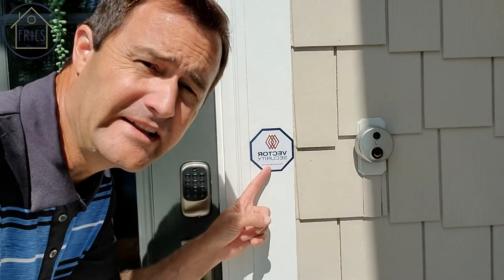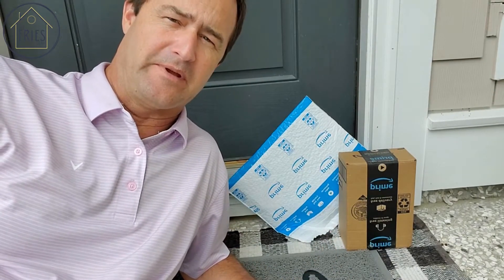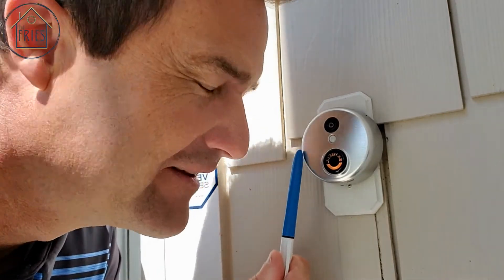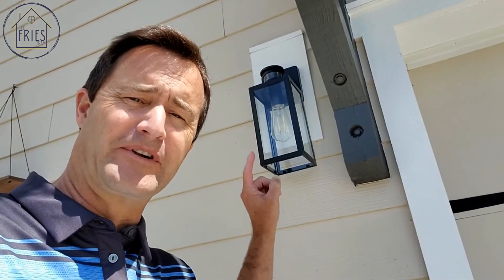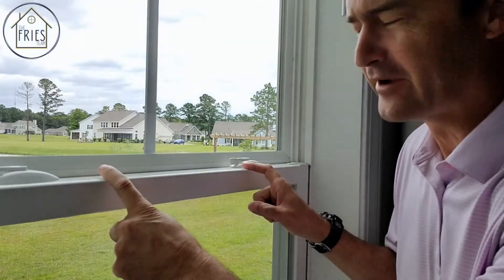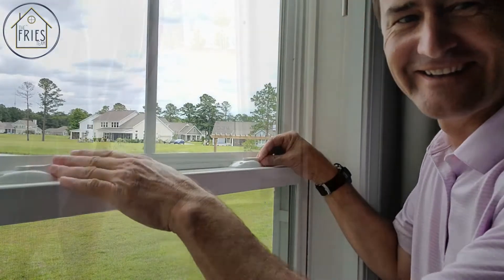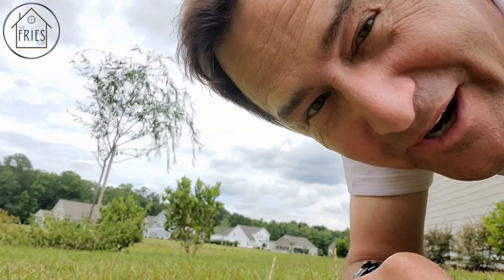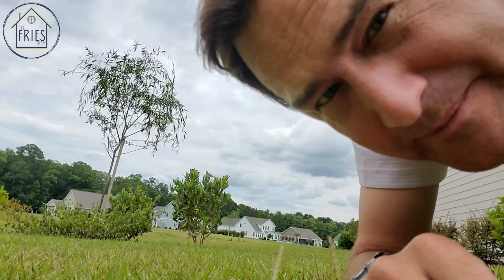Tips to Keep Your Home Safe While on Vacation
VACATION TIME!

​Thinking about going on VACATION?

​Take a look at the video above for some tips to keep your home safe while you are away.

Hi! I am Michael Fries a REALTOR working in Bluffton and Hilton Head Island SC. Use my easy website to look at all existing homes, townhomes, condos, and land on the MLS.  Let me know if I can help you!  Use the Links below to look for yourself.

🌟Social Media🌟

Homes for Sale in Bluffton, Homes for Sale in Hilton Head Island SC

Michael Fries, SRS, MRP, PSA
REALTOR®

"Working Hard For You Everyday!"

SRS-Sellers Representative Specialist
MRP-Military Relocation Professional
PSA-Pricing Strategy Advisor